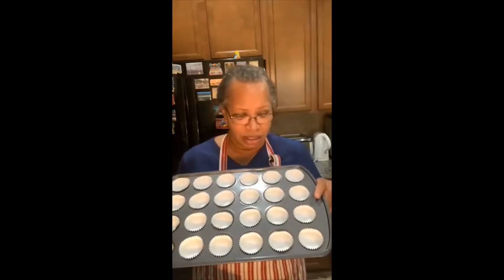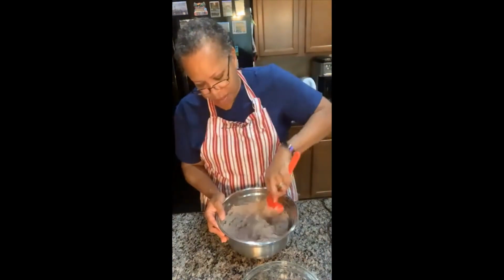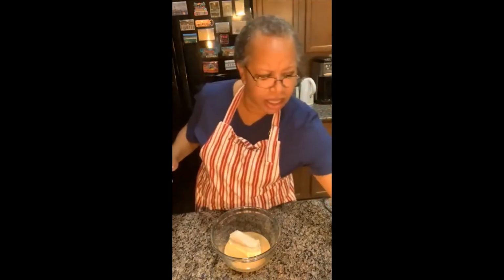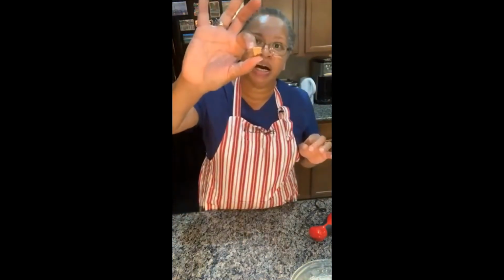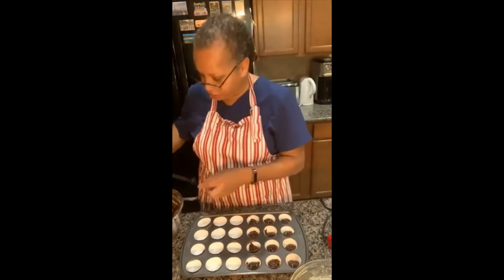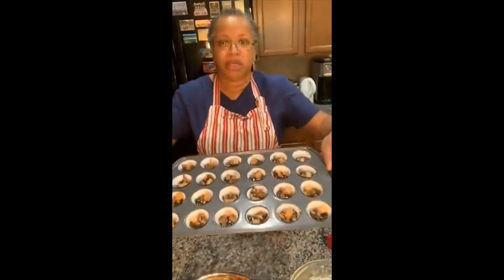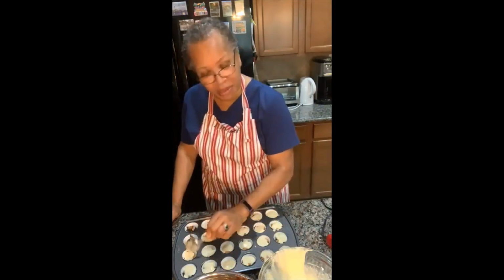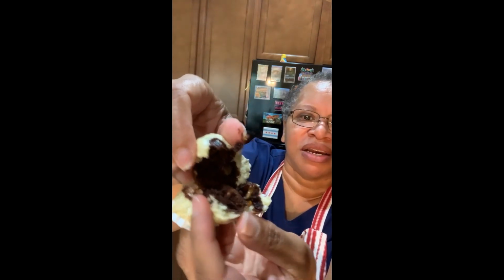Recipes Galore - Turtle Cheesecake Brownie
These little brownie bites are a hit for any party. Watch the video for step by step instructions